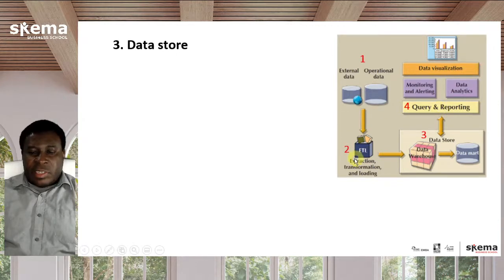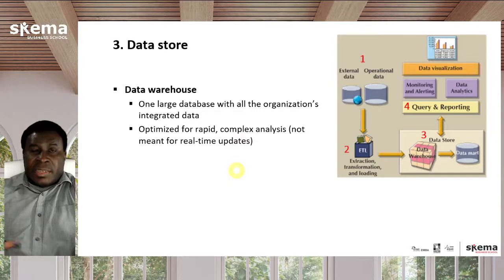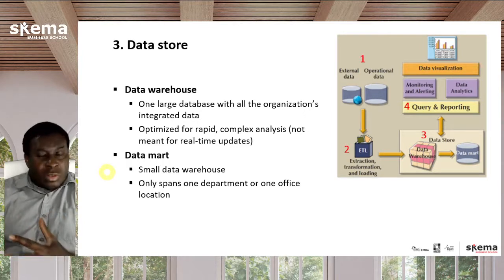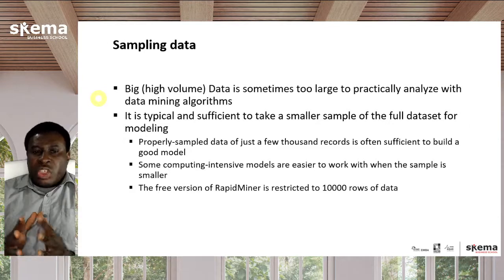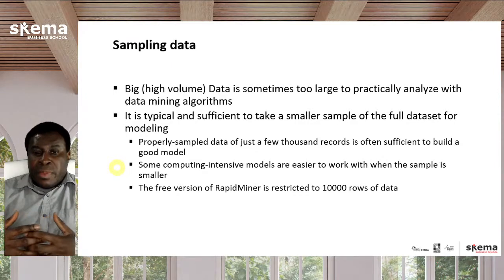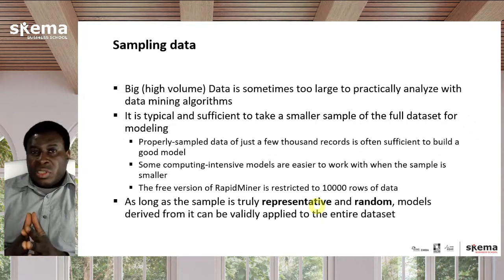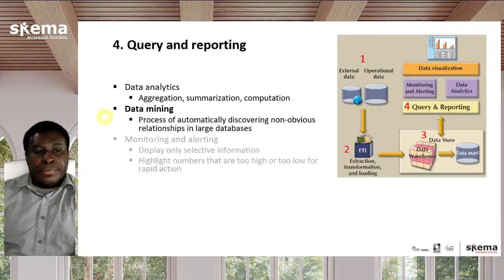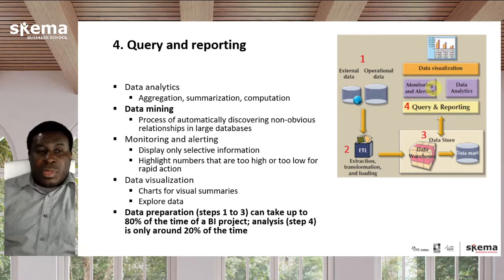Data Preparation for Business Intelligence: Data Store, Querying and Reporting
This video covers data stores (data warehouses and data marts), Querying and Reporting. The first video covers obtaining the data from internal and external sources; and Extraction, Transformation and Loading (ETL)